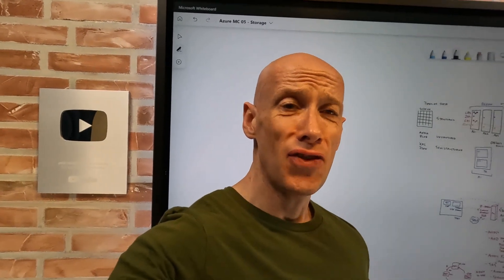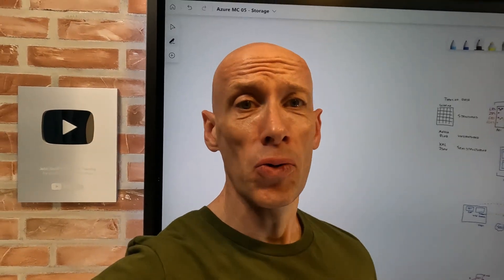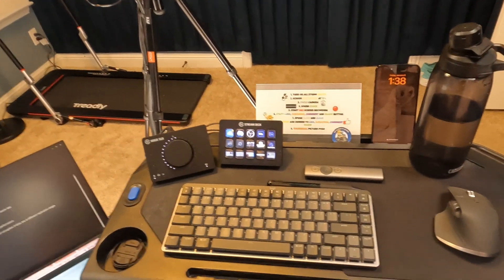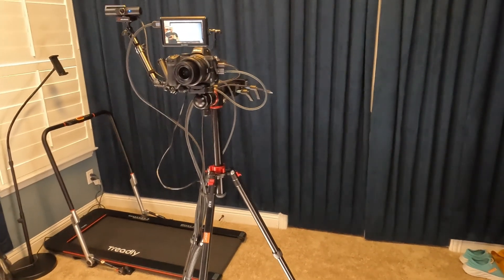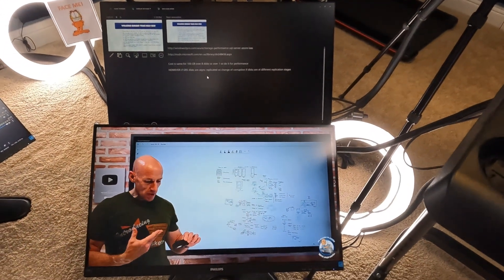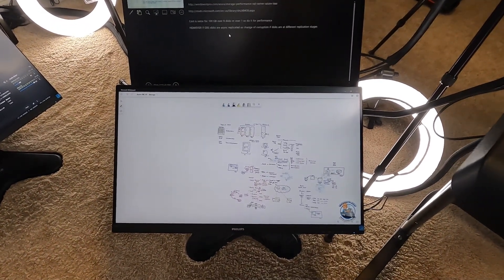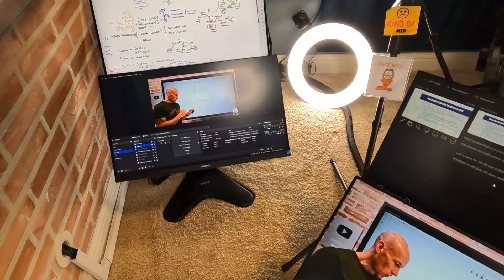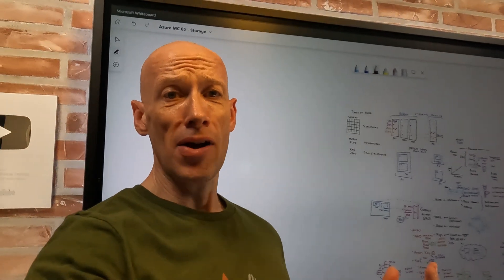Behind the scenes of a recording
Really quick peek of what I see when I record!

❔ Questions? Maybe I answered it in my FAQ